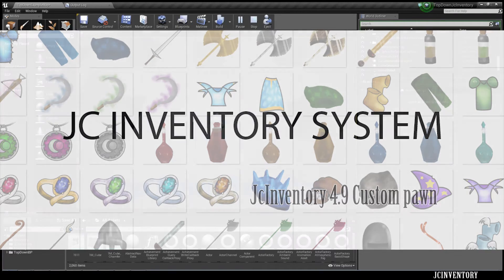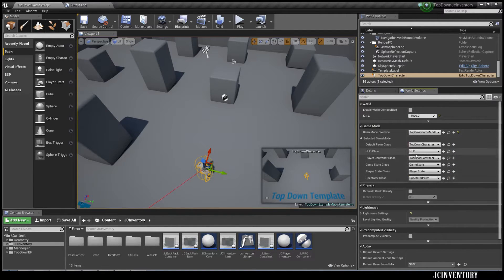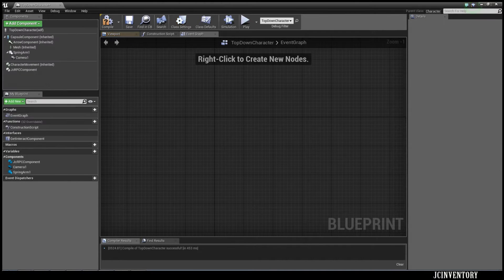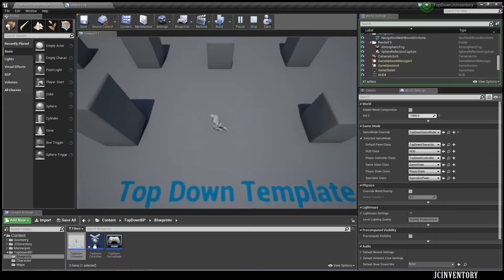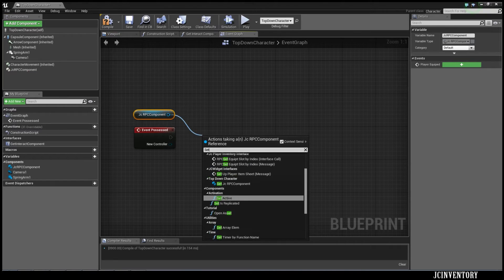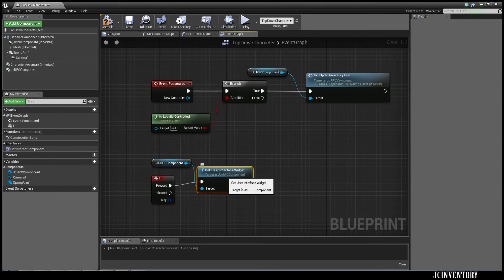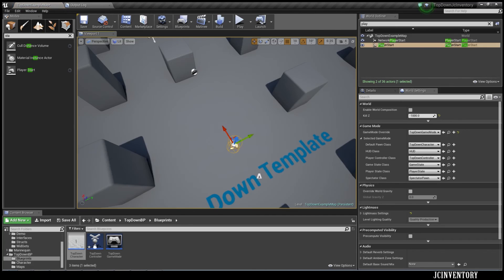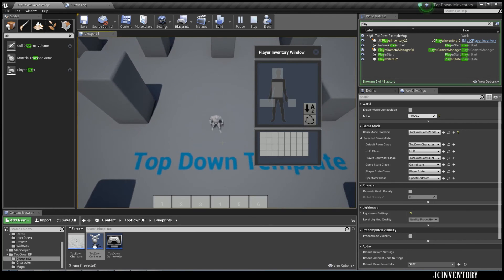JcInventory 4.9 Implement CustomPawn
How to Implement a Custom Pawn in JcInventory 4.9